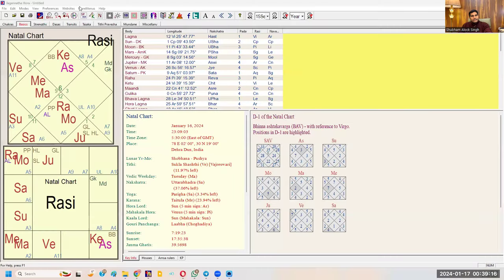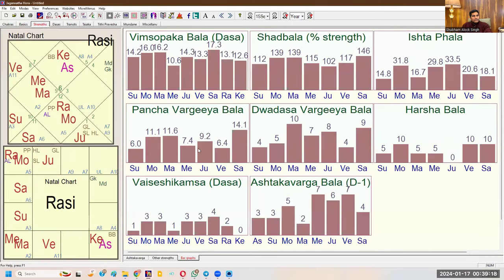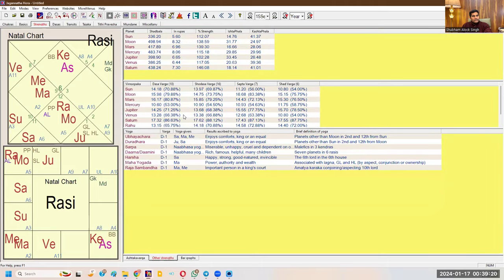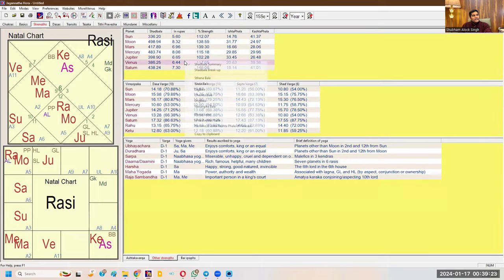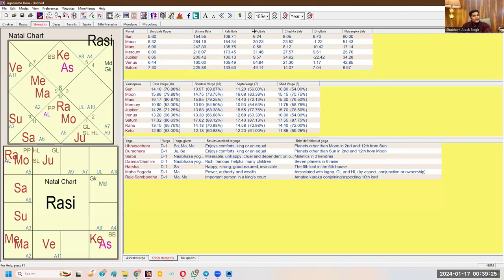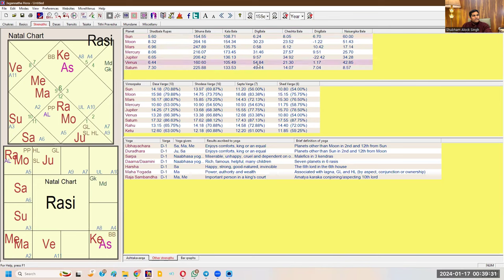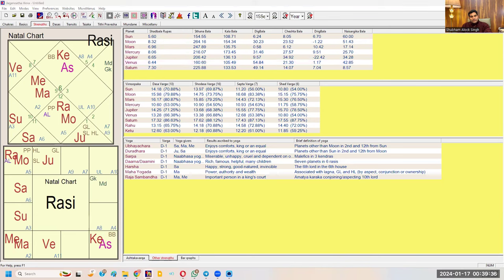Secrets of Horoscope Analysis & Aspects | DikBala & DrigBala